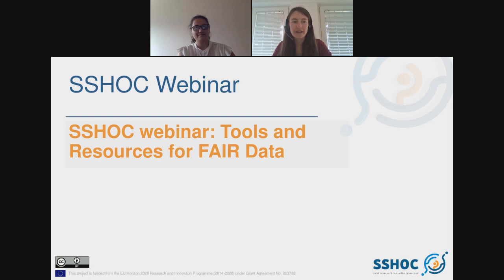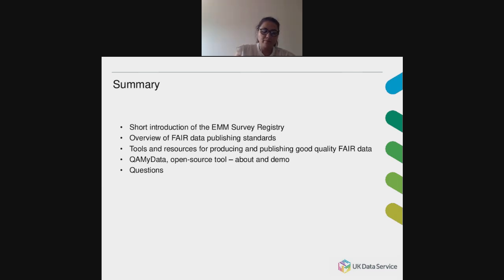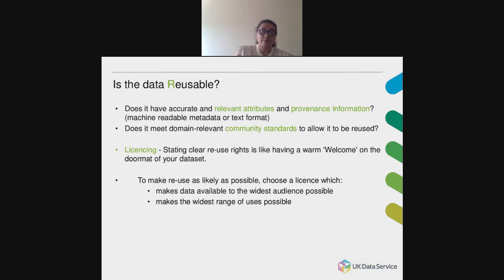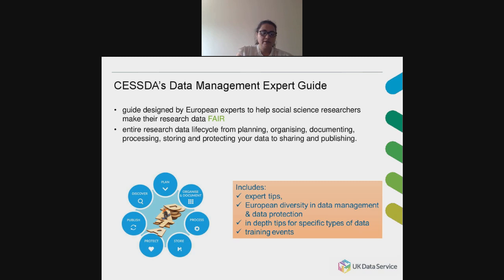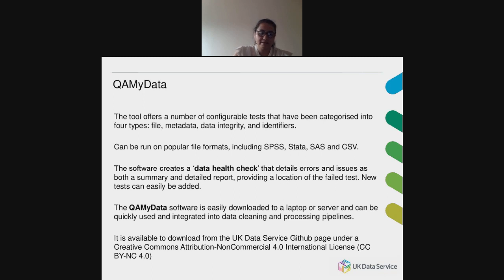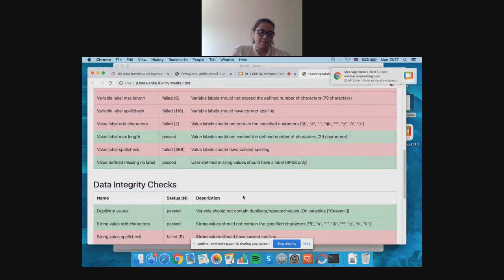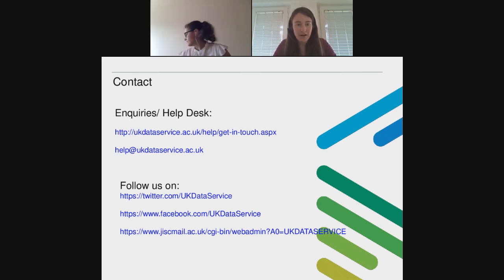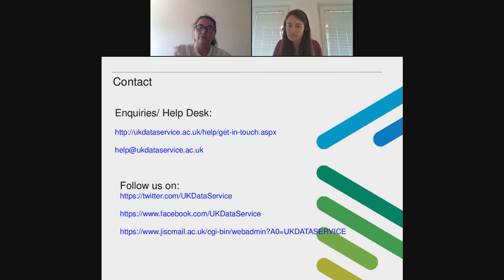6th SSHOC webinar: Tools and Resources for FAIR Data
How can you make your data FAIR? In this webinar, Anca Vlad — data repository administrator at UK Data Service — will share tools and resources applying to the entire data lifecycle.

The knowledge she will share is based on her experience at the UK Data Service. Anca will use, among others, the SSHOC’s EMM Survey Registry, a consolidated database of quantitative surveys on ethnic and migrant minorities studies, as an example.

You will benefit from:

A brief introduction to the EMM Survey Registry;
An overview of FAIR data publishing standards;
Introduction to tools and resources for producing and publishing good quality FAIR data, including a short demonstration;
In-depth look at an open-source tool that produces a ‘health check’ report, aiding with curating and anonymising data.

Researchers, librarians or anyone else interested in improving the quality of their FAIR data are encouraged to attend.